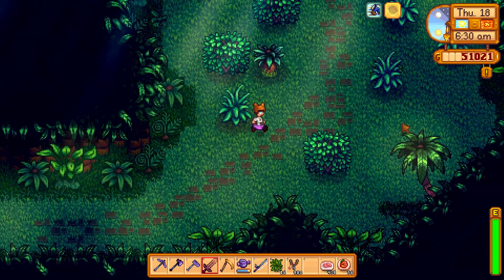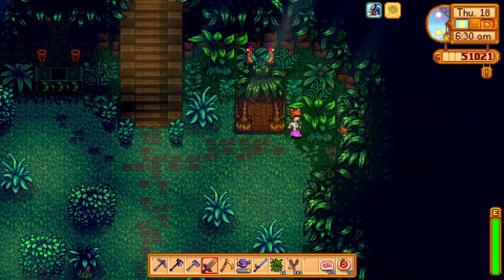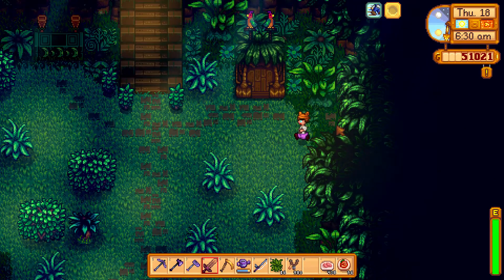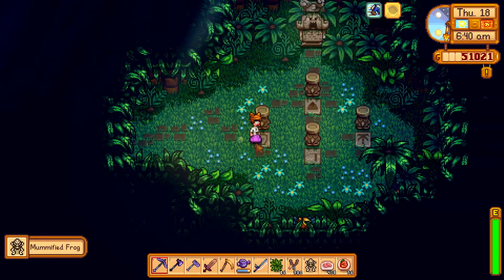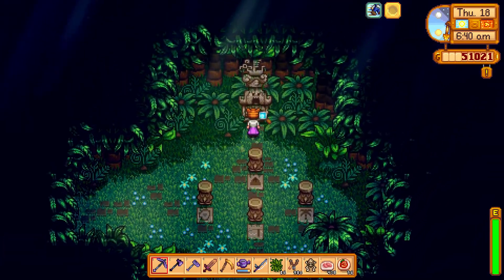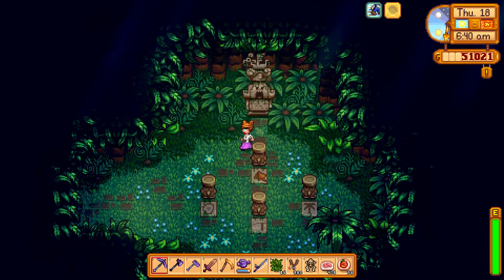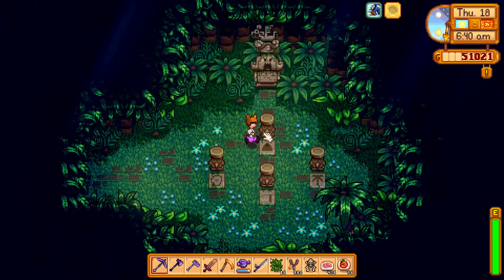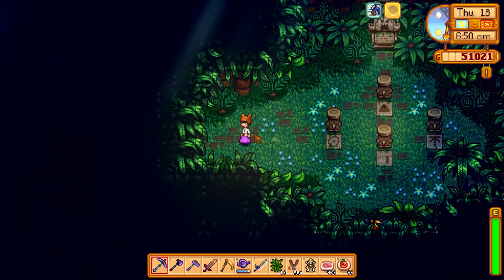Secret Bird Statue place in the jungle of Ginger Island - Stardew Valley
This is the most secret area I ever found in this place